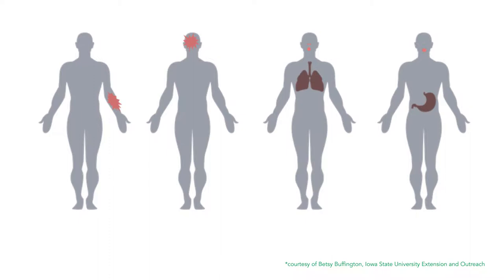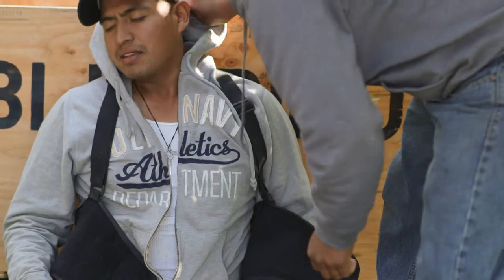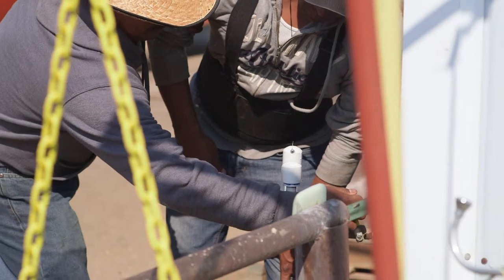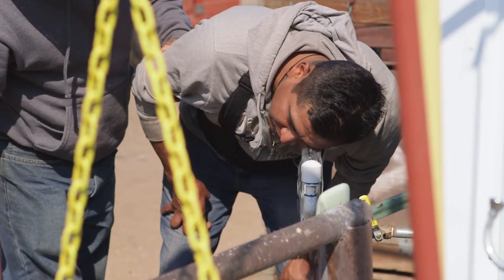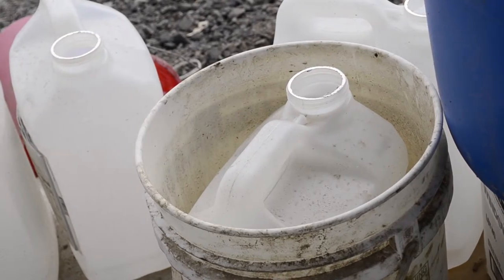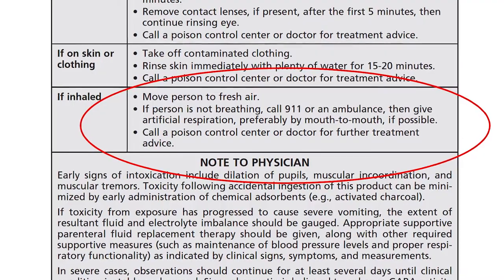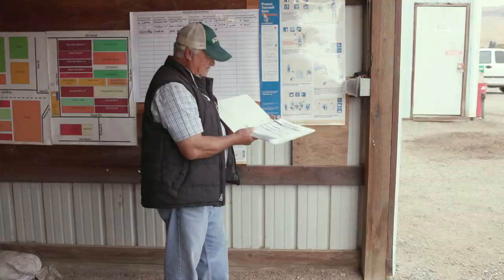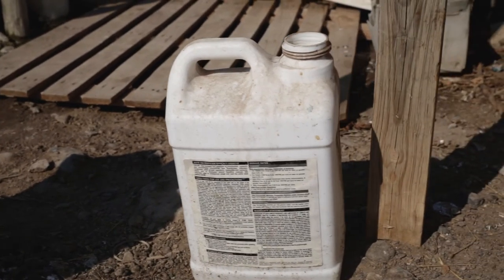Reviews the routes of pesticide exposure and first aid procedures when exposed to pesticides